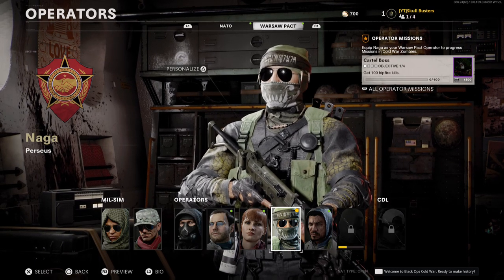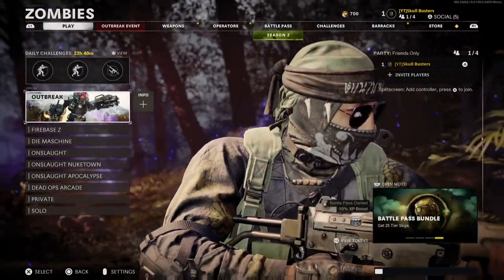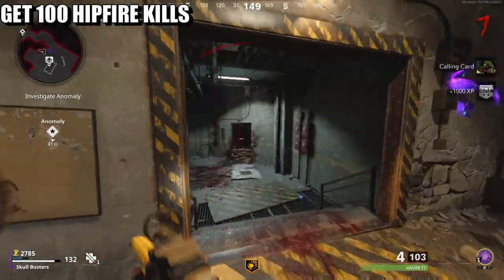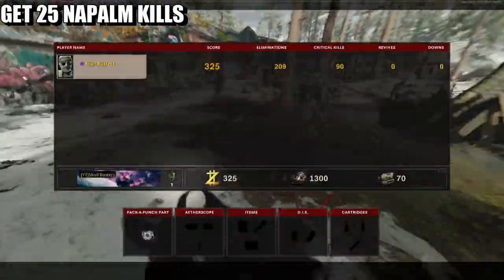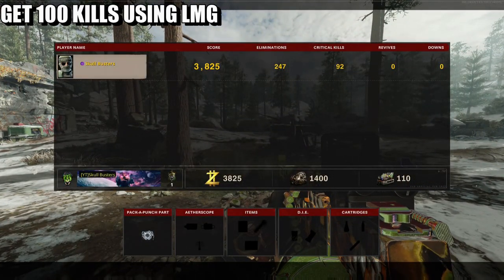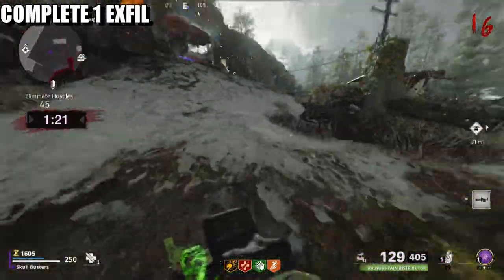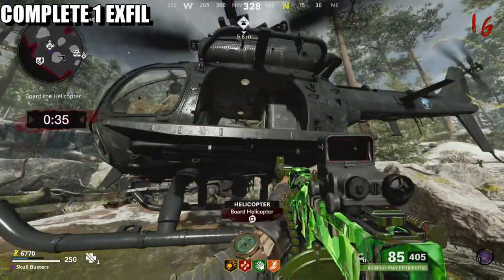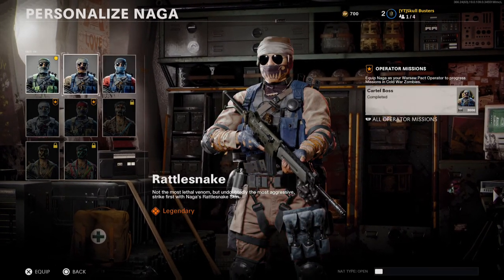Cold War - How To Unlock Naga's Cartel Boss Skins(Cold War Unlocking Crimson Cod & Rattlesnake Skin)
In Black Ops Cold War Zombies this is how you unlock Naga's Cartel Boss customization. You will unlock the Rattlesnake skin and the Crimson Cod skin

Call of Duty: Black Ops Cold War is an upcoming first-person shooter video game developed by Treyarch and Raven Software and published by Activision. It is the sixth installment of the Black Ops series, and the seventeenth installment in the overall Call of Duty series. Serving as the direct sequel to Call of Duty: Black Ops (2010), the game is planned for release on November 13, 2020.

Black Ops Cold War is set during the early 1980s of the Cold War. Its campaign follows CIA officer Russell Adler as he pursues an alleged Soviet spy, Perseus, whose stated goal is to subvert the United States and tilt the balance of power toward the Soviet Union. Multiplayer will have new game modes, more extensive customization, and new map dynamics and elements.[5]

Campaign
Call of Duty: Black Ops Cold War is set during the Cold War in the early 1980s. The story is inspired by actual events and the campaign features locations such as East Berlin, Vietnam, Turkey, and the Soviet KGB headquarters.[6] Players can create a custom character for the campaign, codenamed Bell, with options for different skin tones, ethnic backgrounds and genders, as well as different personality traits that provide in-game perks.[7] The campaign will have multiple endings, dependent on player choice throughout the campaign.[8]

Multiplayer
Multiplayer features new and returning game modes, as well as maps that accommodate both the traditional 6v6 format, as well as larger 12v12 combat. The game also introduced a new game mode named "Fireteam", which can support up to 40 players.[9]The Create-a-Class system from Modern Warfare returns, with two major differences: field upgrades are implemented as part of class loadouts, and each class has a wildcard choice out of four possible ones: Gunfighter (allows up to 8 primary weapon attachments), Perk Greed (allows 2 perks from each perk type for a total of 6 usable perks), Danger Close (double grenade equipment), or Lawbreaker (allows mixing and matching any weapon/perk type in any slot).[5] It will also support cross-platform play.[5] In addition, the progression system for multiplayer will be integrated with Call of Duty: Warzone, meaning that gears and weapons unlocked in Cold War can be used in Warzone and vice versa.[10]

Zombies
Black Ops Cold War Zombies features a new storyline titled "Dark Aether" which expands on the original Aether story, concluded in Black Ops 4, while also tying to the main narrative of the campaign. Instead of playing as predefined characters, players can take on the role of Operator characters from Multiplayer, as part of a CIA response team codenamed "Requiem". Progression and loadouts from Multiplayer are shared with Zombies, as players are able to use any weapon to start a Zombies match, alongside Gunsmith, scorestreaks and field upgrades, in addition to returning mechanics such as wallbuys, the Mystery Box, Pack-a-Punch and past Fan Favorite Perks. For the first time in Zombies, players can opt to "exfil" the map, which will put them in a difficult wave with increased enemy spawn that they must survive before they can escape. Collectible intels are also scattered around the playable maps, allowing players to keep track of and unfold the main story as they progress.[11] A new game mode, Zombies Onslaught, is introduced exclusively to PlayStation players until November 1, 2021. In this mode, which are played within Multiplayer maps, up to 2 players defend areas grounded off by the Dark Aether orb, which must be powered by zombie kills. Sufficient kills will move the orb to new positions, forcing the players to move or die outside of the orb's protection zone.[12]